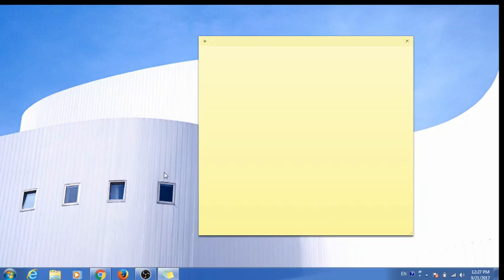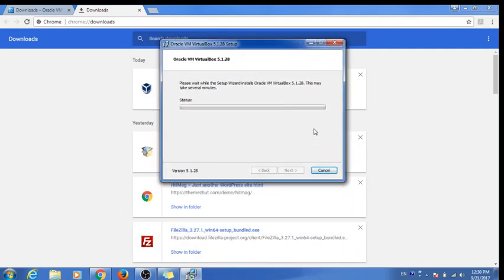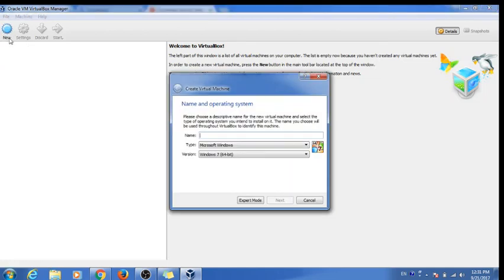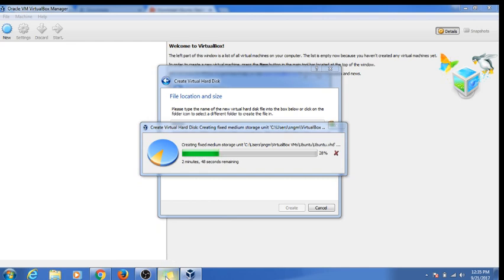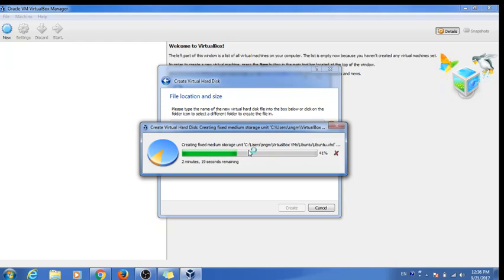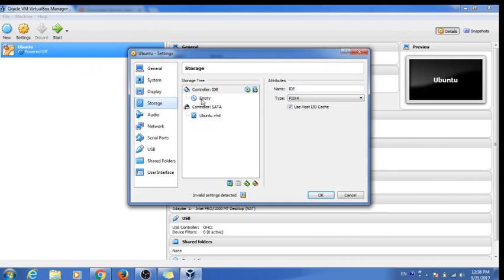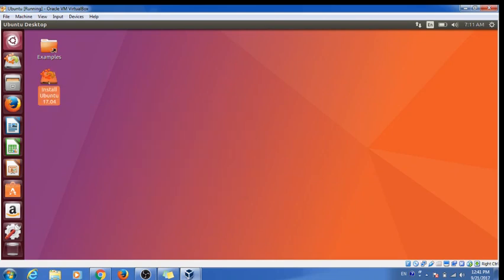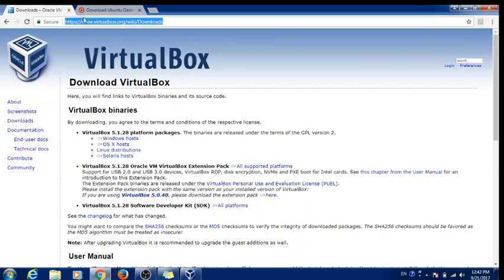How to install OS inside OS with Virtual Box on windows 7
This video shows you how you can install two operating system inside one OS.
I have demonstrated installing Ubuntu inside Windows 7.

Links ;
To download Virtual Box :